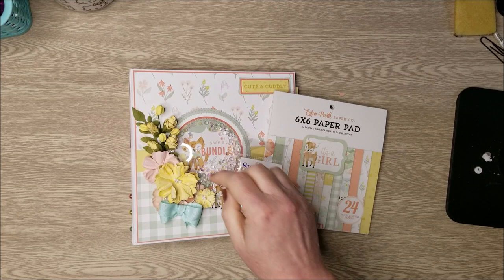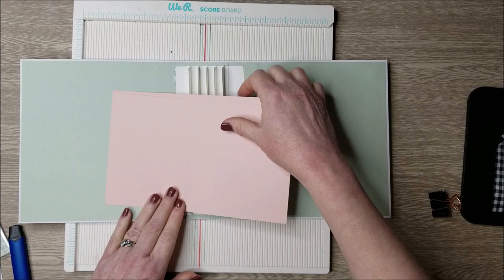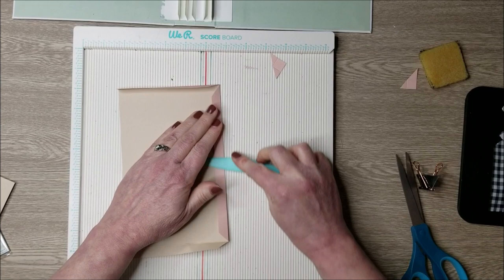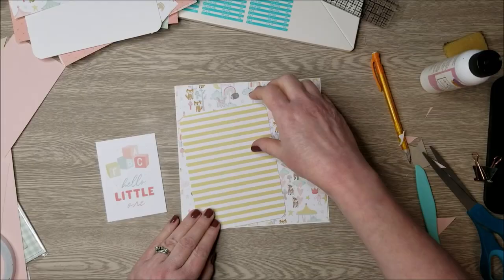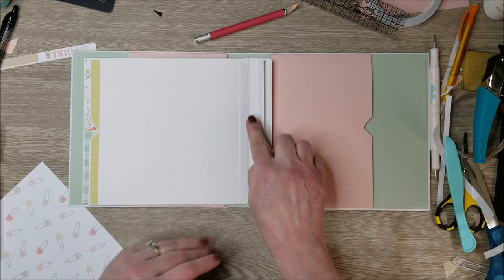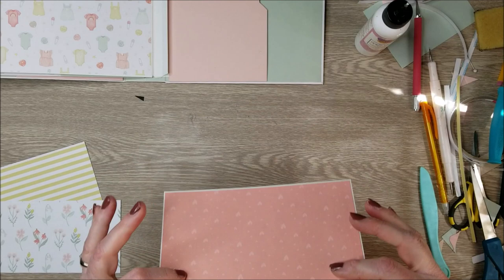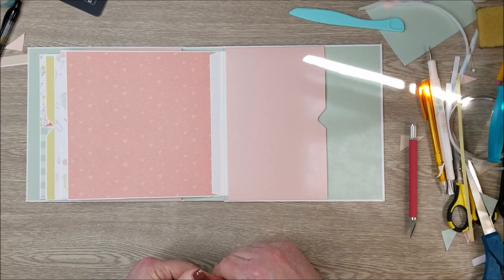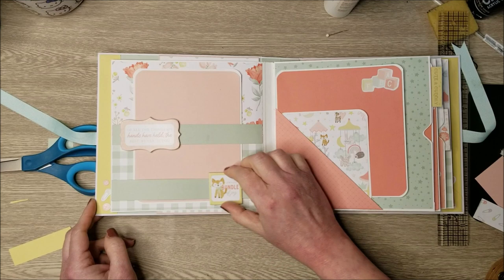Echo Park 8X8 Album - Country Craft Creations Design Team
This is a walkthrough of my completed album as well as tutorials and tips. I do not have a tutorial for all of the embellishing of the pages but you can do these any way you like. Also for the photo mattes, I have made several in different sizes and do explain that in my walkthrough but do not have a full tutorial on them.
Due to technical issues and power outages my video has some transitions that had to be pieced in so I do apologize if they are not as smooth as usual. If you have any questions at all please ask and I will do my best to answer as soon as I see them.
I have used the Echo Park It's A Girl paper collection available at countrycraftcreations.com
As stated in the video I used the entire 12X12 collection pack as well as an additional sheet listed above. I also used all but one sheet of the P&S kit.